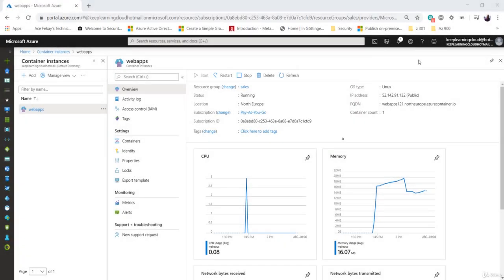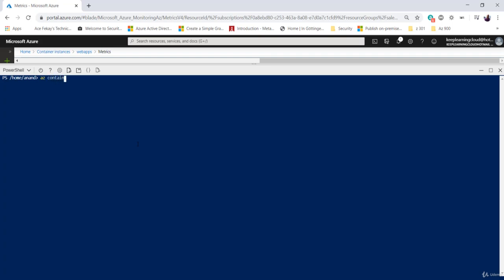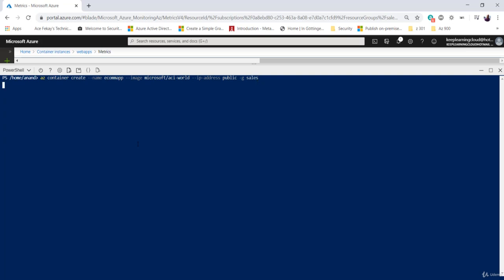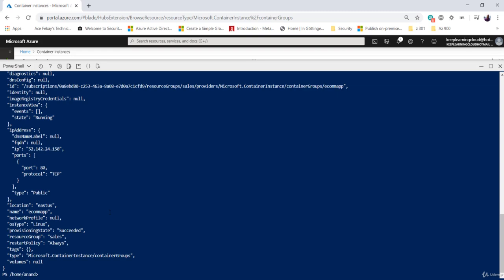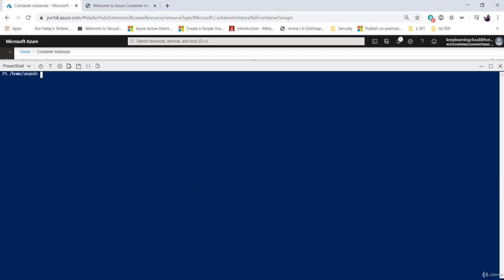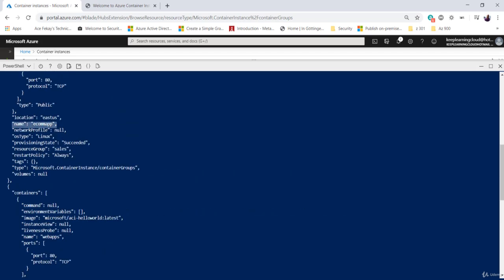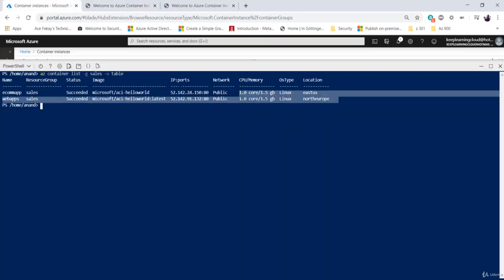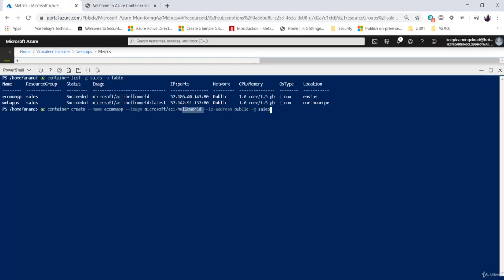186 Azure Container Instances Deploy with CLI Lab III AZ-104 Microsoft Azure Administrator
186 Azure Container Instances  Deploy with CLI  Lab   III - Microsoft Azure Administrator - AZ-104 Microsoft Azure Administrator -  Full Course